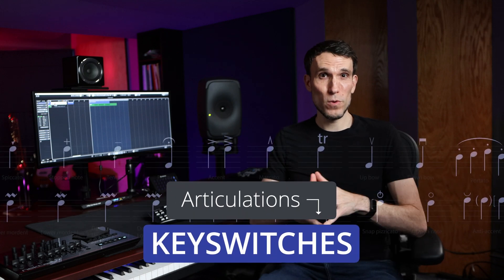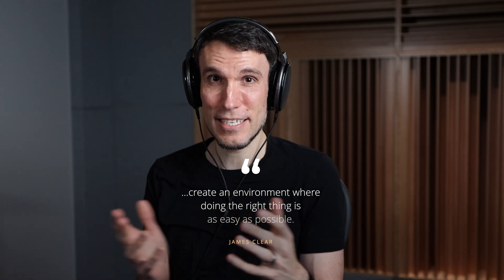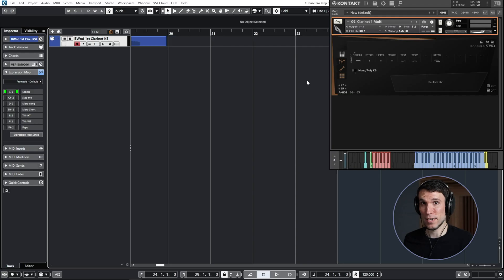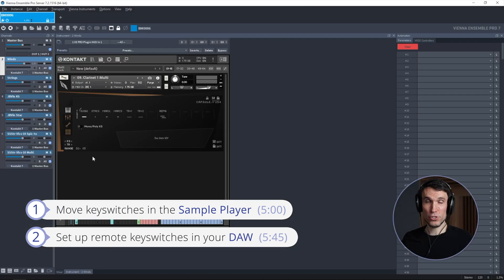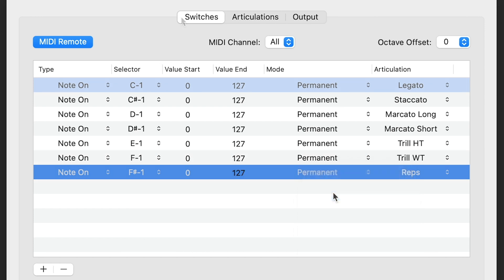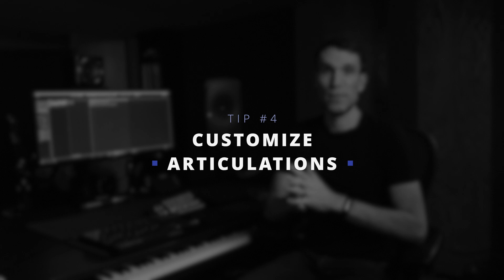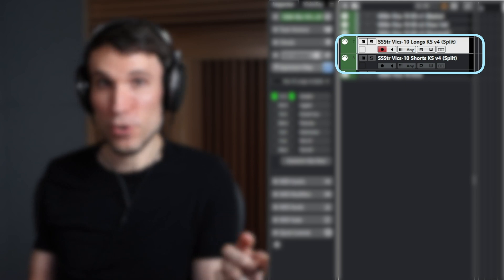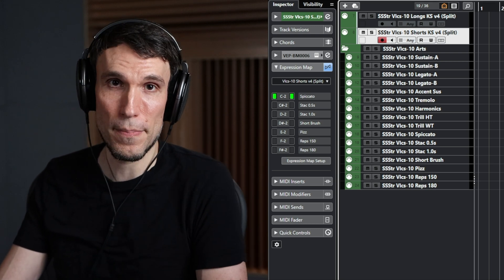Put Your Keyswitches Under the Piano (+3 more tips)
4 tips for more effectively using keyswitches in our virtual orchestra templates, including moving them to the very bottom of the MIDI range below the standard 88-key piano for better consistency.

I show examples in Cubase (with Expression Maps) as well as quickly showing the equivalent Articulation Set setup in Logic Pro, but these techniques are adaptable to most DAWs that have articulation features (including Studio One, Reaper, Digital Performer, and Cakewalk).

⏱️ Timestamps:
00:00 Introduction
00:39 TIP #1 - Actually Use Them!
02:53 TIP #2 - Use Multiple MIDI Controllers
04:04 TIP #3 - Move Them Below the Piano
08:14 TIP #4 - Customize Your Articulations

If you found this video useful, you might also like this technique for setting up both keyswitches and individual articulation tracks within the same project:

Hope this helps your workflows, and happy to answer any questions I can!